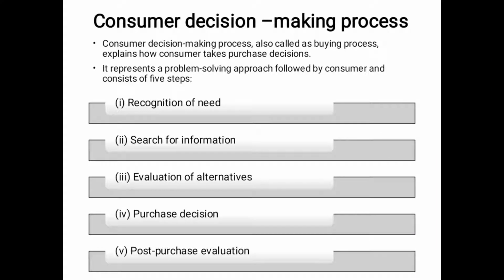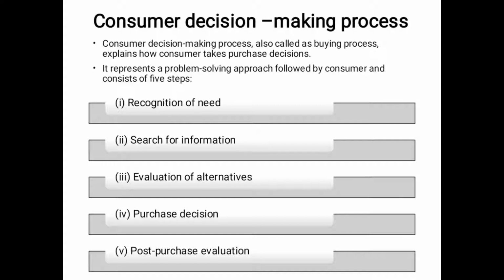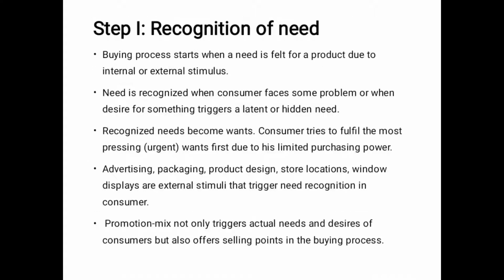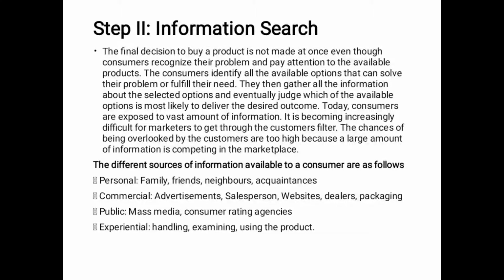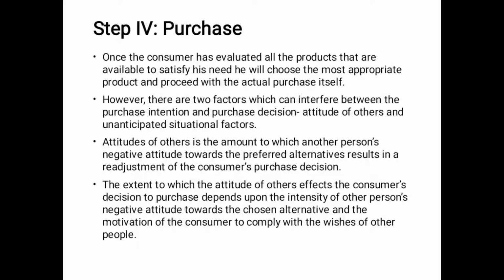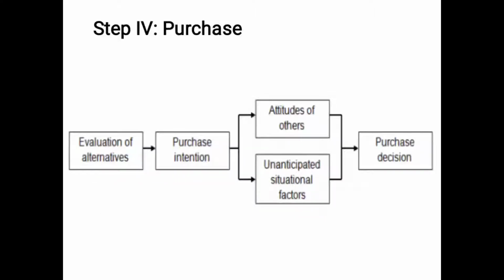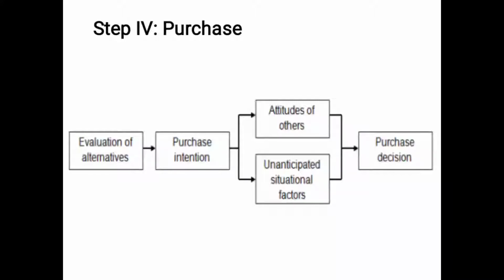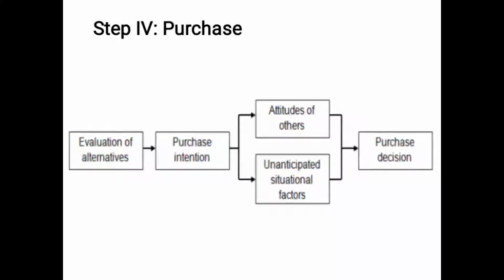Buying decision process